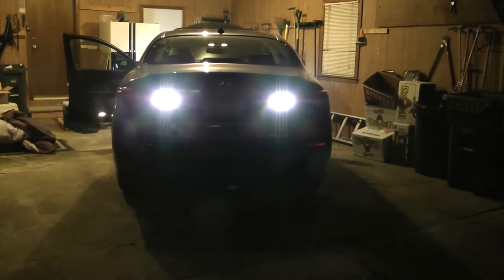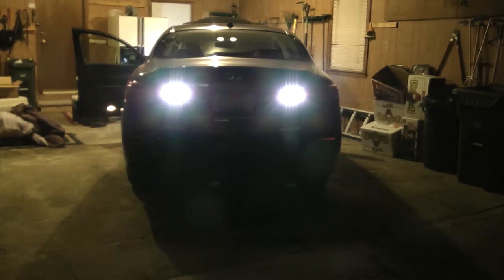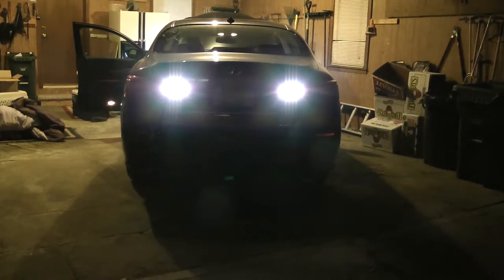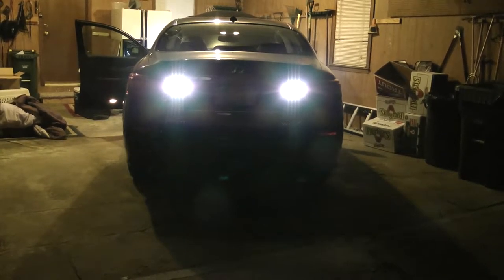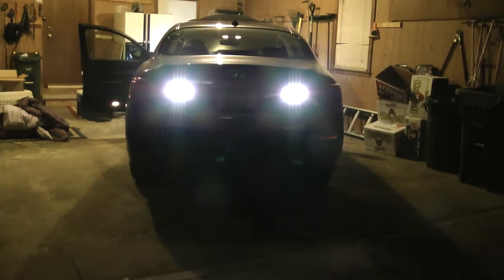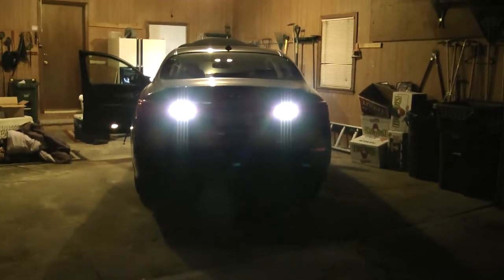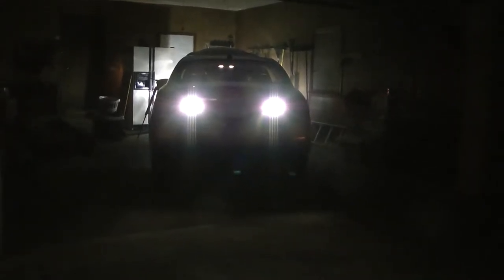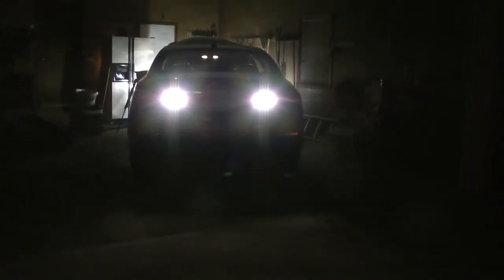exhaust sound new 2015 Infiniti Q70 with 3.7 V6 (extended version)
This is an extended version of a prior post demonstrating the stock exhaust sound of a nearly brand new 2015 Infiniti Q70 (this one has 1300 miles on it and has the 3.7 V6 engine). This was filmed in May 2015.